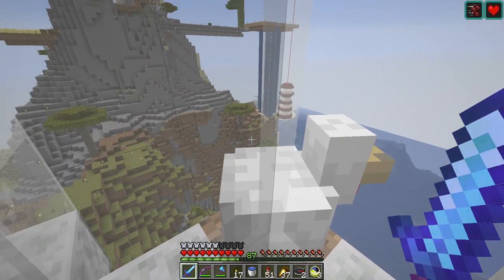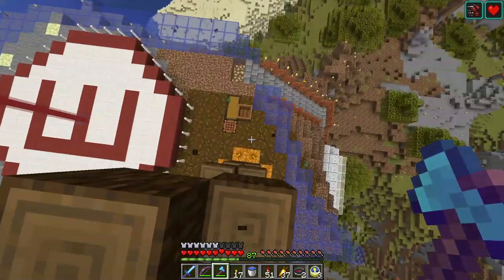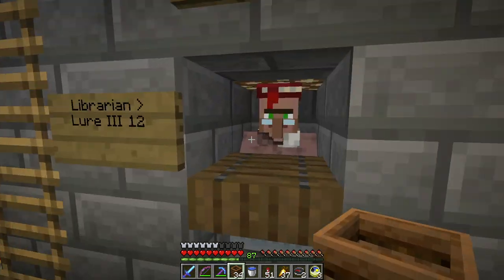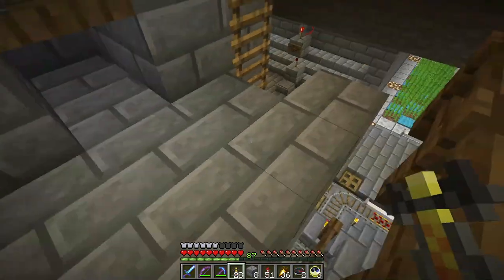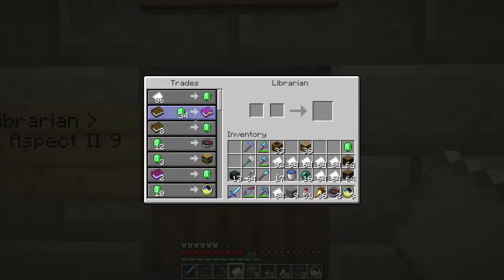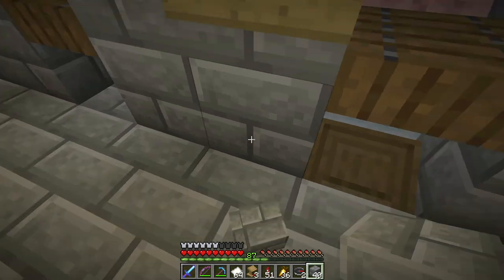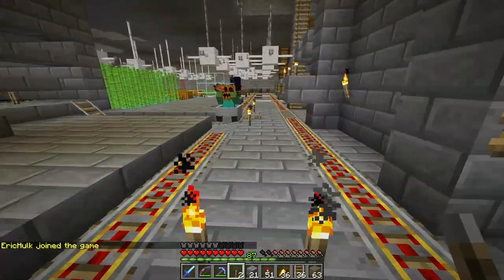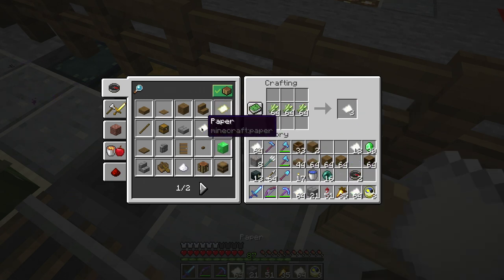Minecraft LAN Party! 2 Ep. 195 - Open For Business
Let's give the villagers workstations so they at least think they can work and will restock their trades.

YouTube, in an attempt to comply with federal privacy regulations (the Children's Online Privacy Protection Rule, aka "COPPA" now requires everyone to identify if their videos are "made for kids" or not. Many channels are made for a wide audience not targeting children specifically, but may have content deemed "made for kids" anyway. It is not clear to me where exactly my videos fall. Which forces me to make a potentially impossible choice and creates a bad situation for everyone.

(Note that COPPA is not a new thing. YouTube appears to be reacting to a huge fine from the U.S. FTC and is forcing all of its users to comply with the rule directly in order to reduce their liability for future punishment.)

If I mark the video as being "made for kids," then it is my understanding that notifications and comments are disabled which means my very small handful of viewers will be greatly inconvenienced and may stop being able to easily watch my videos. And no one will be able to comment or communicate with me on them.

Or, if I mark them as being not "made for kids" but someone decides they are in fact "made for kids" based on their content, I can be personally punished by the FTC.

I make my videos for me and upload them for anyone interested in Minecraft or me, not for children in particular, but acknowledge that children may watch them. I do this as a hobby, and do not make any money from monetization, and can not risk being punished for a simple checkbox on this upload form, so I have decided to mark this video as being "made for kids."

If you find the lack of notifications and comments to be an issue, please see my web where I post each video as it is uploaded, and has a functioning comment section.